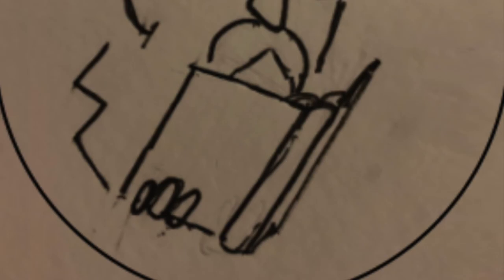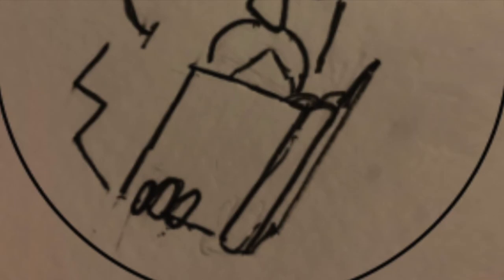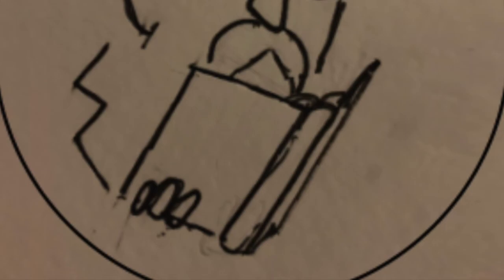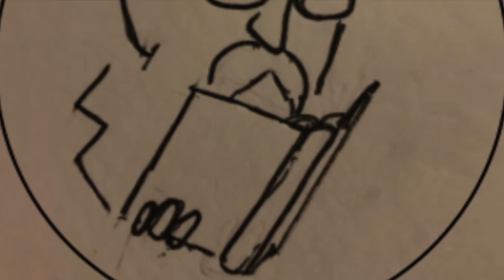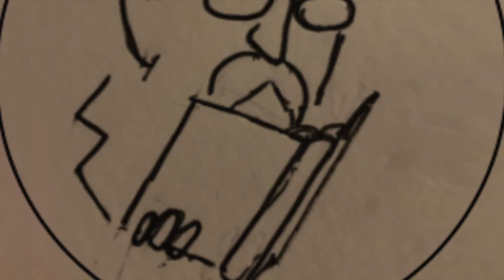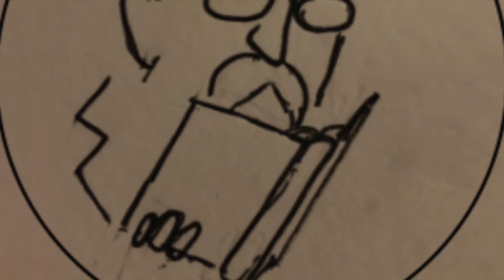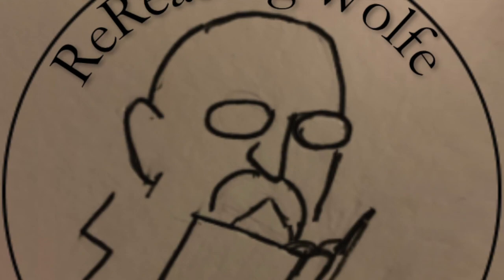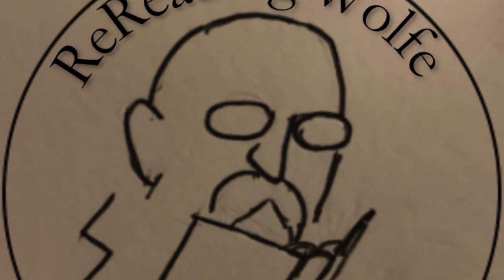Rereading Wolfe Podcast Vol 1:26 Sennet - The Book of the New Sun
Severian and Dorcas and Agia continue their search for the writer of the secret note. Severian considers the connection between love and desire and offers bad relationship advice.